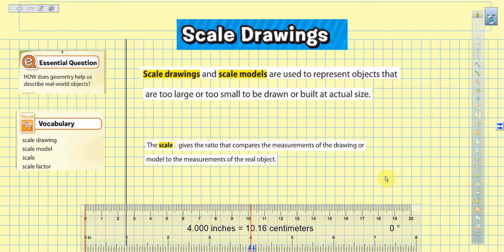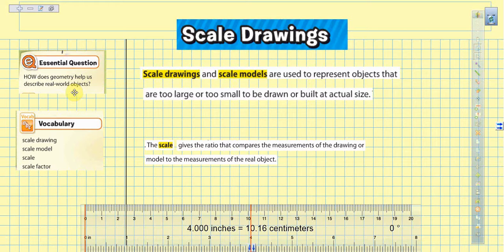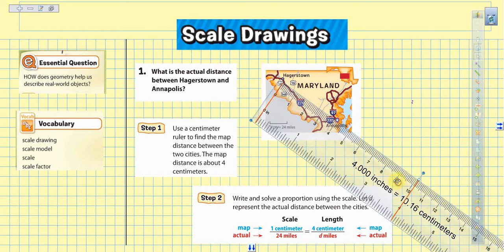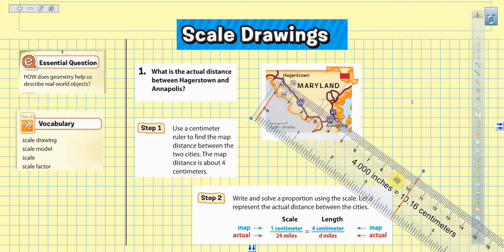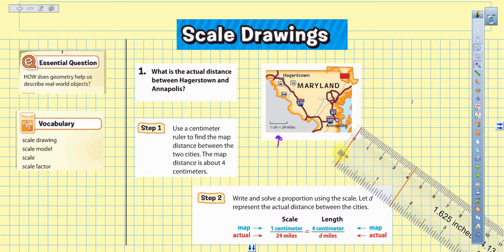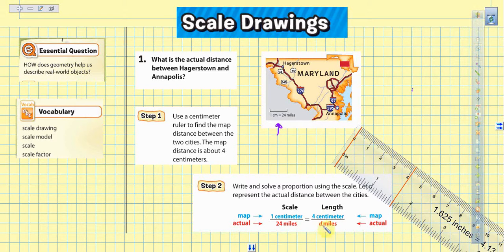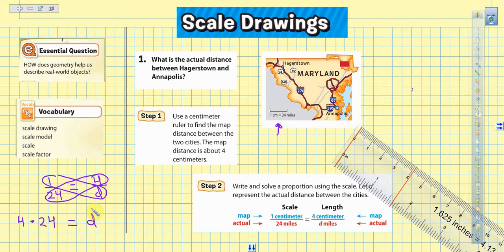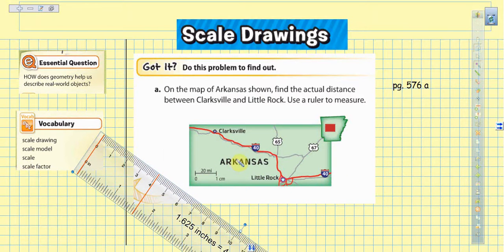scale drawings a